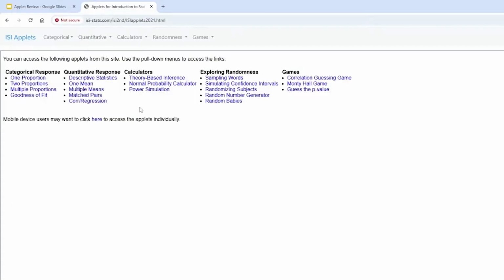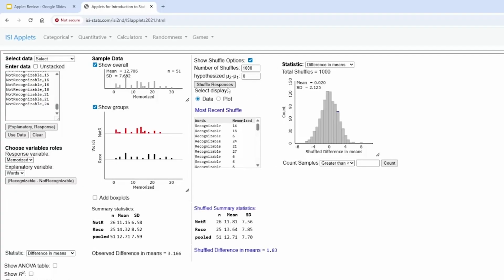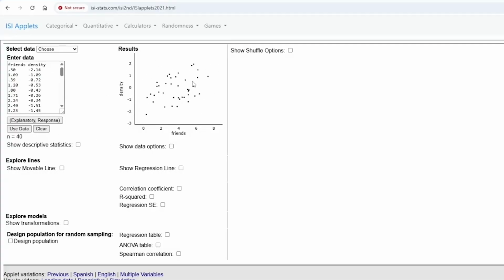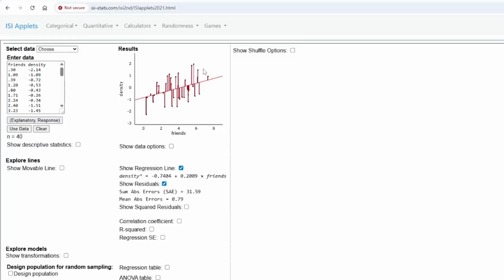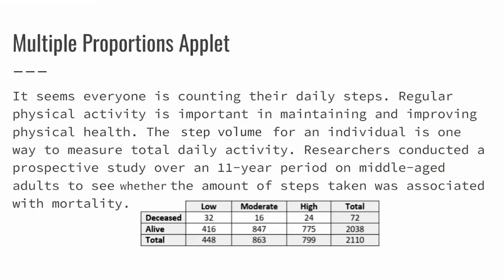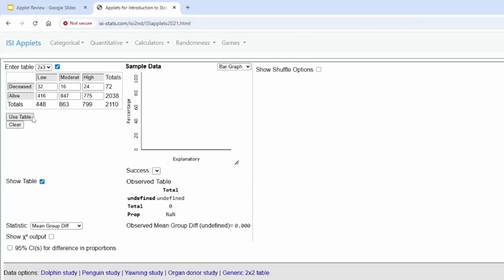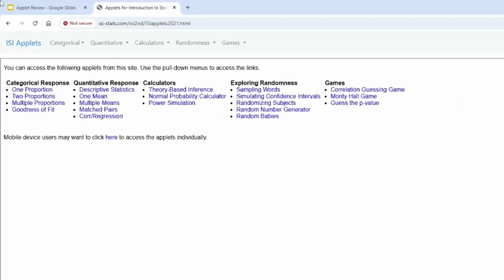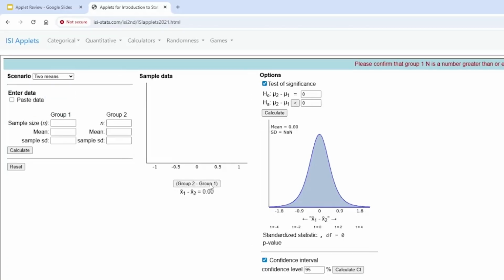Applet Review Part 2 | Intro to Stats | Stat 1040/1045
This video is presented by the Aggie Math Learning Center and recitation leader Zora R. It summarizes the online ISI applets used in STAT1040 and STAT1045. This video discusses how to use the multiple means applet, the correlation/regression applet, the multiple proportions applet, and the theory-based inference applet. The other applets are summarized in part one of this video

00:00 Introduction
00:17 Multiple means applet
01:43 Correlation/regression applet
04:09 Multiple proportions applet
05:58 Theory-based inference applet